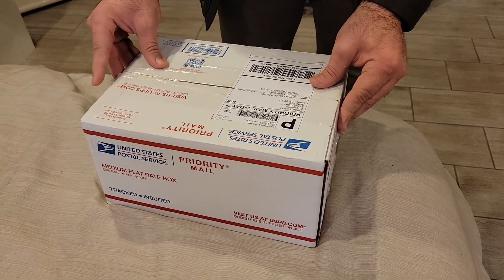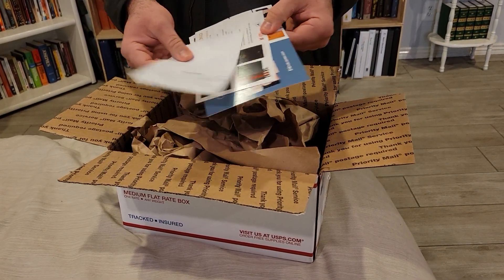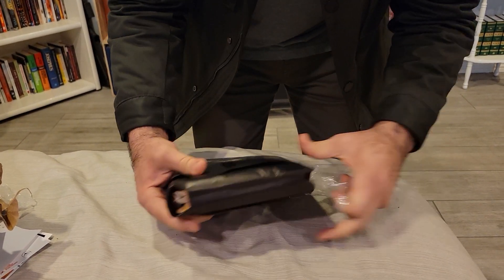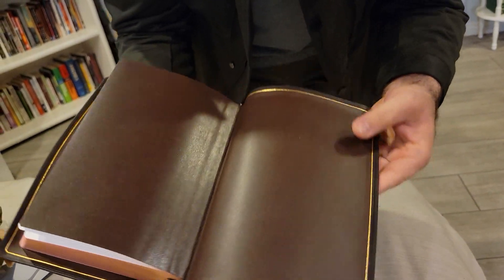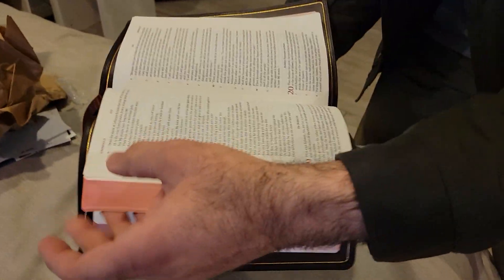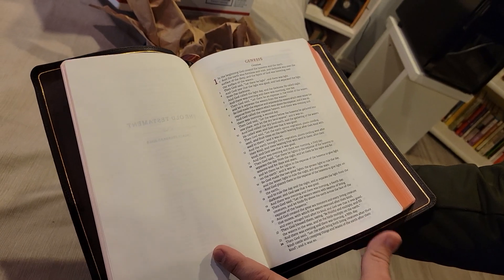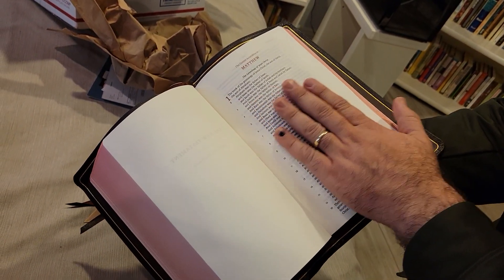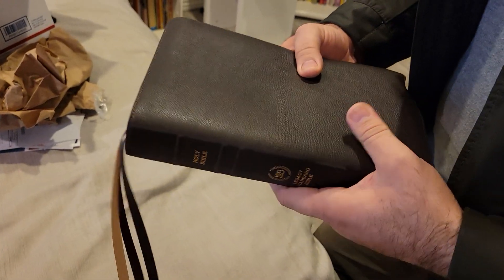LSB HANDYSIZE DEEP BROWN GOATSKIN BIBLE HALF YAPP.